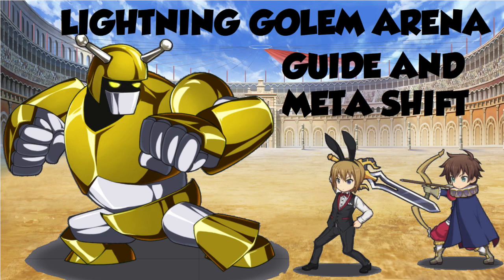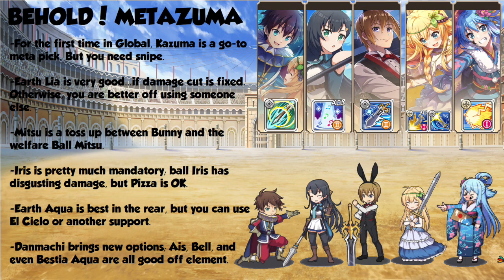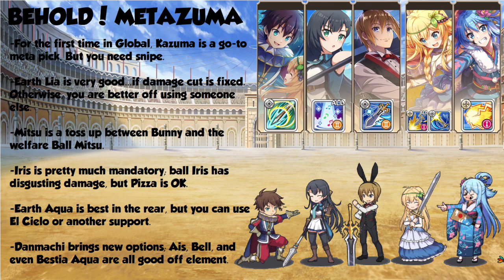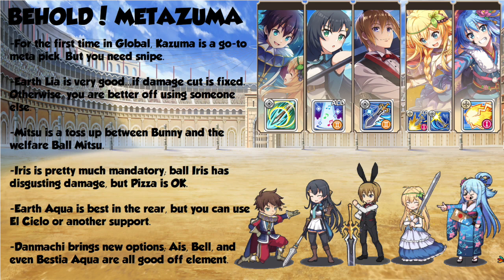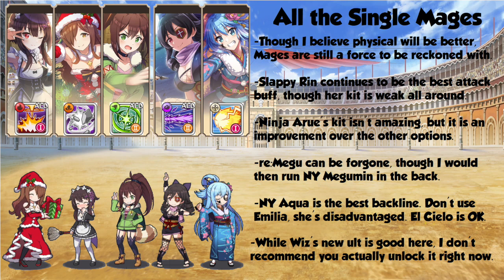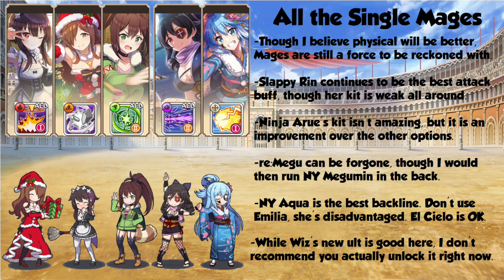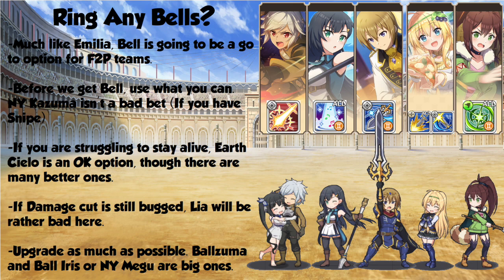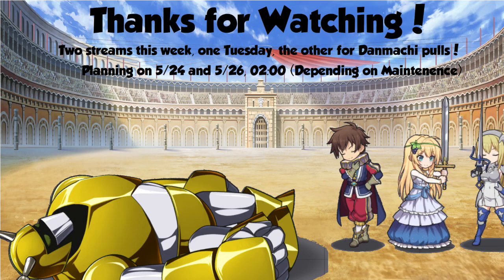Golem Arena Guide for Konosuba Fantastic Days, May 2022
Golem has returned, but now, he faces the Might of Ballzuma, and the new Danmachi Adventurers! Find out how to conquer this latest arena in this video guide.